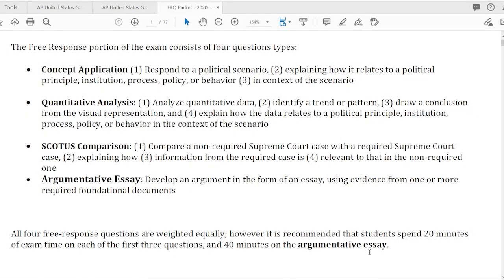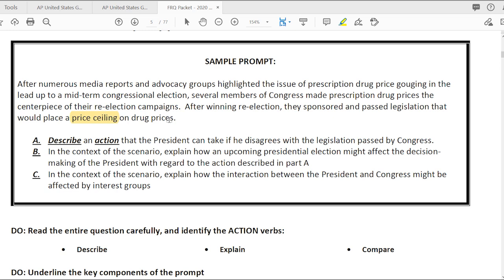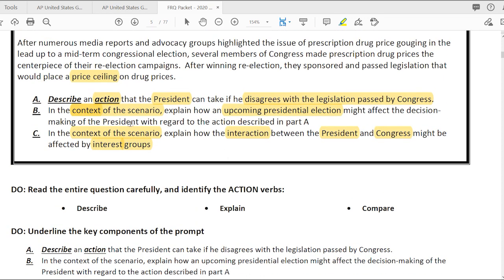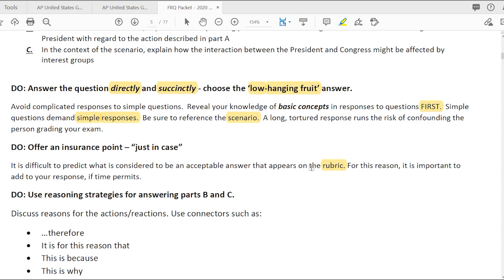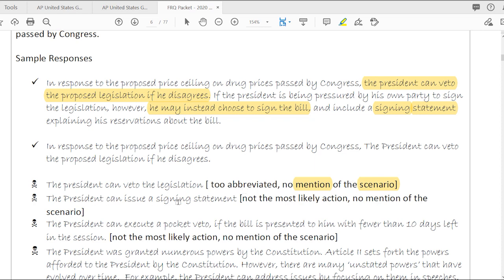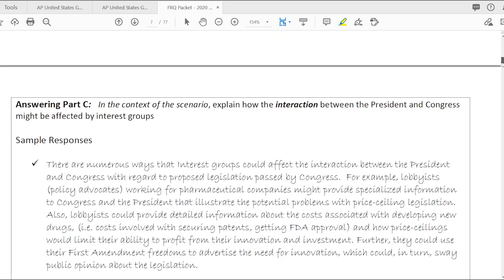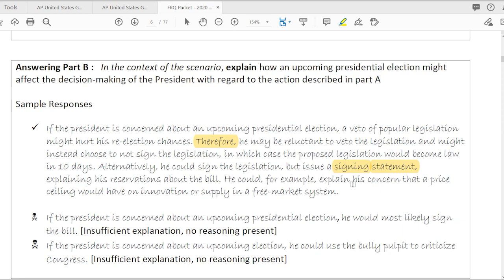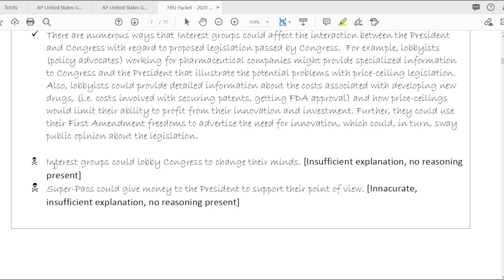AP U.S. Government and Politics - Discussion of the Concept Application Question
Strategies for answering the Concept Application Question